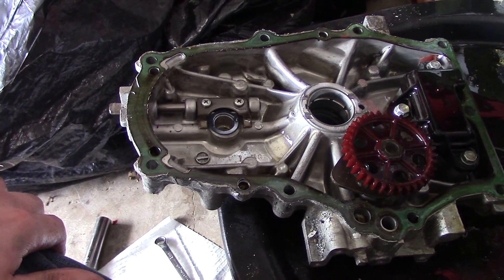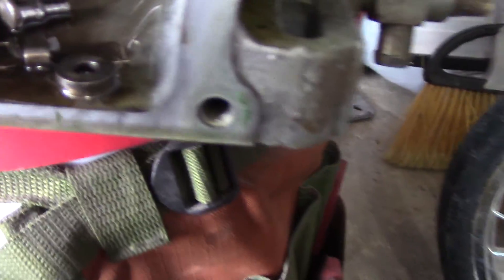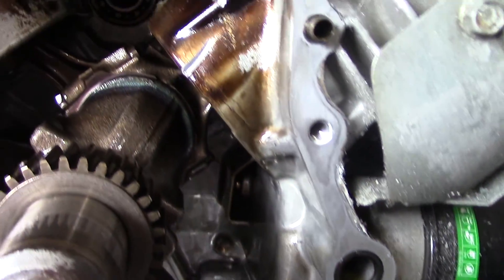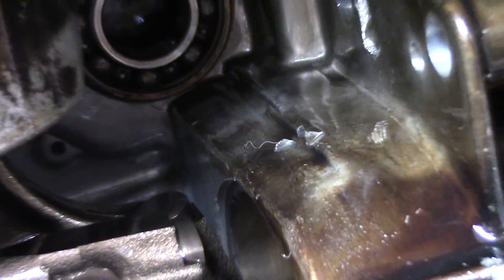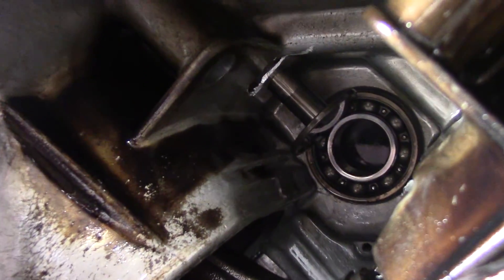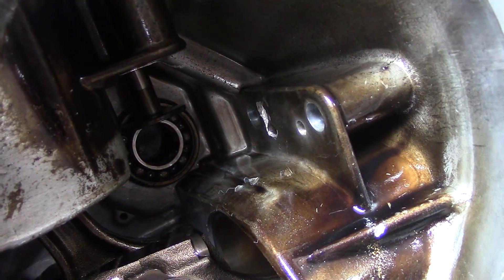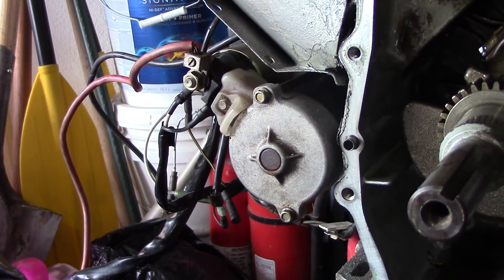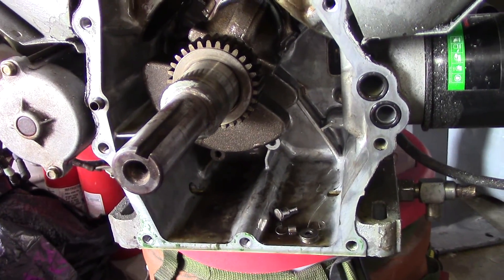Honda GX620 Camshaft Gear Broken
Engine had no compression, then I pulled of the valve cover, nothing moving. Camshaft gear was broken, possibly 2 new holes in the block?